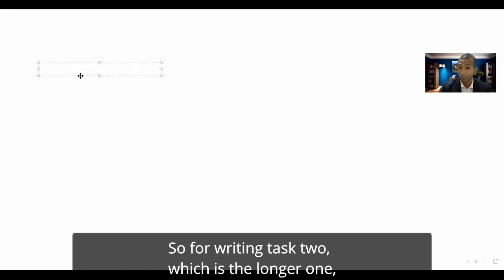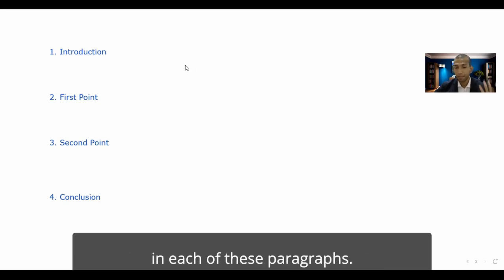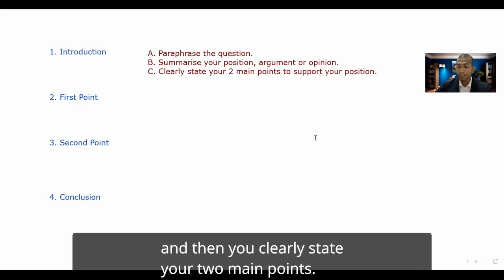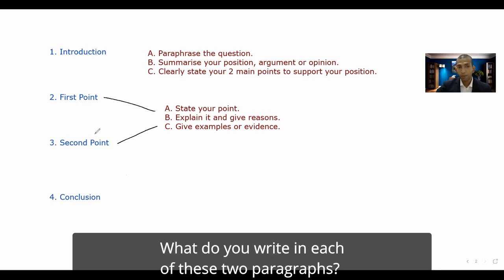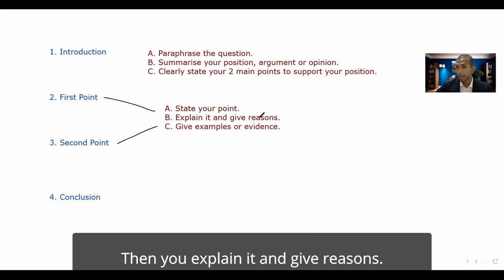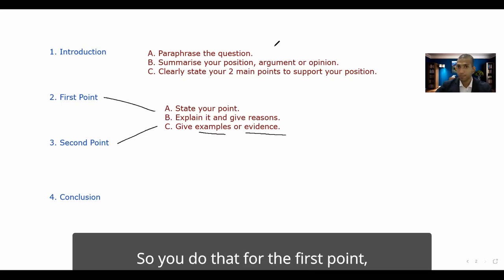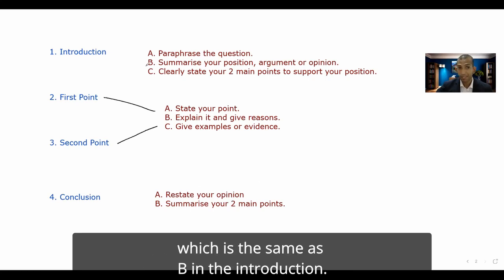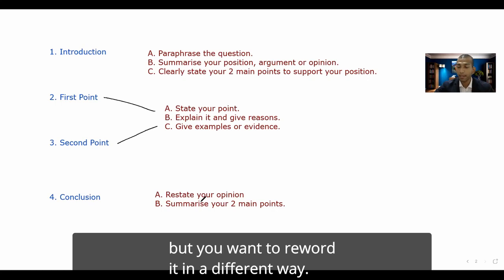How to score a 7 or higher on the IELTS Writing Task 2 in just 4 paragraphs!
Many learners think you need to come up with lots of points to get more marks.
That's simply not true!

Instead, you only need two clear points!

And if you arrange your points using the template I show you in this video and use effective paraphrasing in your essay, you have the best chance of getting a band 7 or higher on the Writing section.

Full 30 min IELTS Training Video at ieltslikeaboss.com